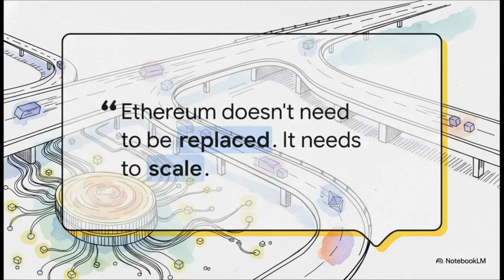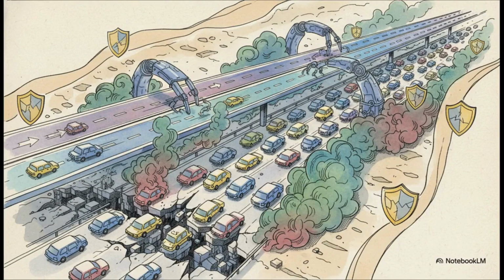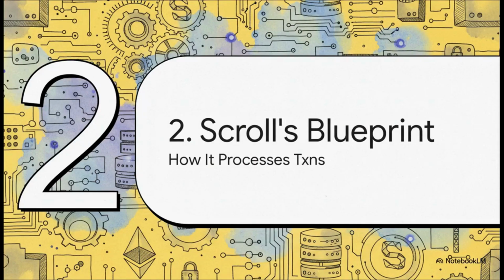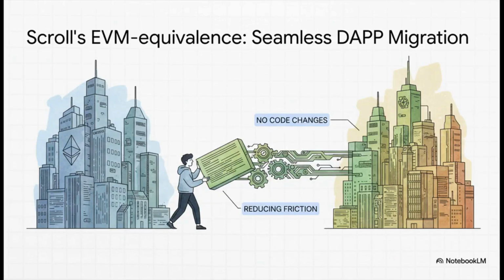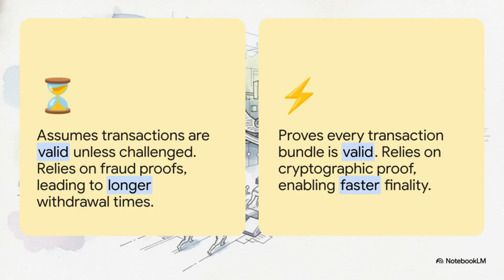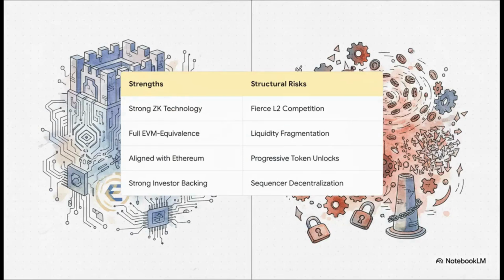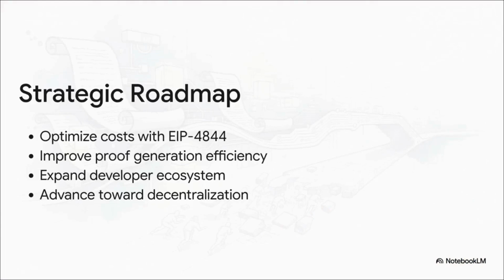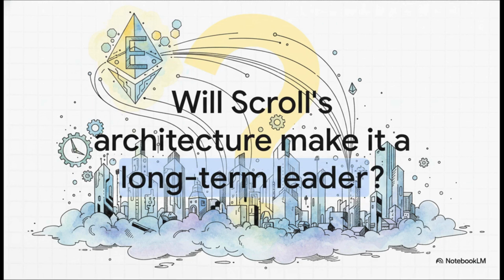Scroll SCR Ethereum Layer 2 Powered by zk Rollups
What is Scroll and how does it scale Ethereum using zero-knowledge technology?

We examine its zkEVM architecture, EVM compatibility, and scalability design.

Topics include:

ZK infrastructure
Ethereum compatibility
Scalability improvements
SCR token utility
Roadmap and adoption

⚠️ Educational only.